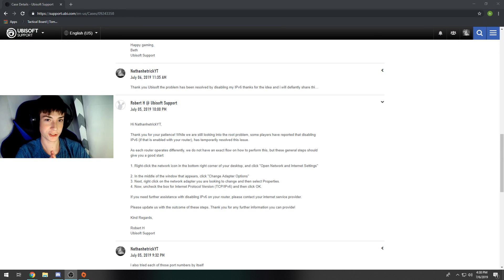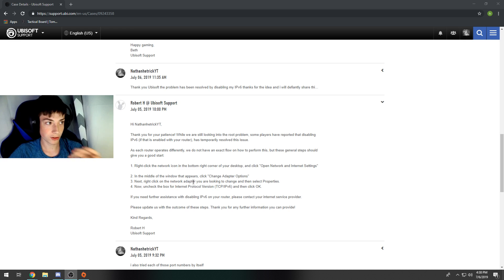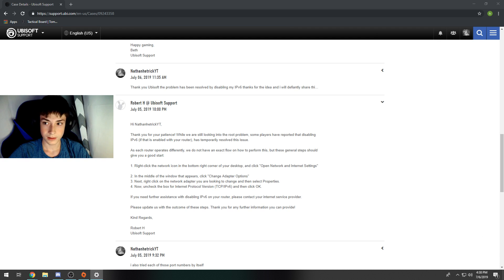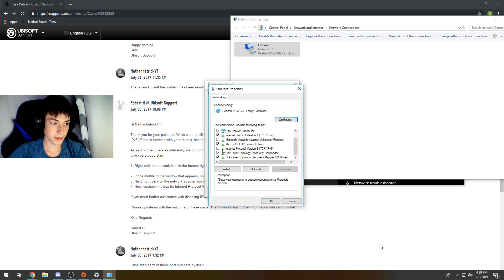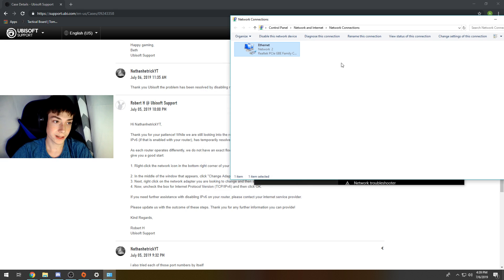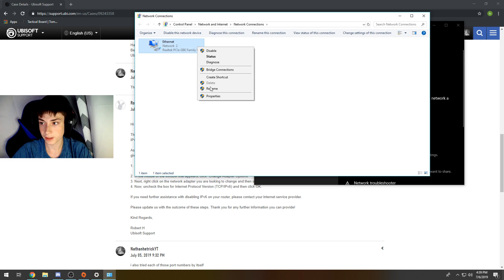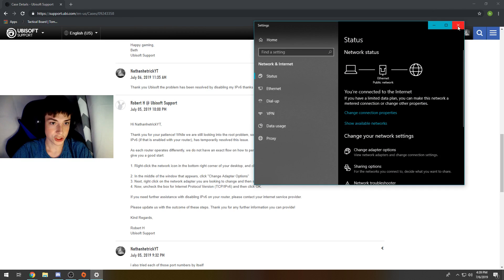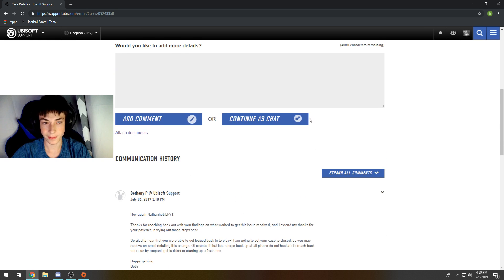How to Fix Uplay "Connection Lost"/"Service Unavailable" bug 2020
Basically this issue appeared one night and i tried everything that people on the internet said to do like port forwarding, I reset the host files, and everything on the Ubisoft support page i have tried so i contacted Ubisoft support and told them my issue and this is what they said to try and it worked

This is how you fix your Uplay Connection Lost Bug Steps:

1. Right-click the network icon in the bottom right corner of your desktop, and click "Open Network and Internet Settings"
2. In the middle of the window that appears, click "Change Adapter Options"
3. Next, right click on the network adapter you are looking to change and then select Properties.
4. Now, uncheck the box for Internet Protocol Version (TCP/IPv6) and then click OK.